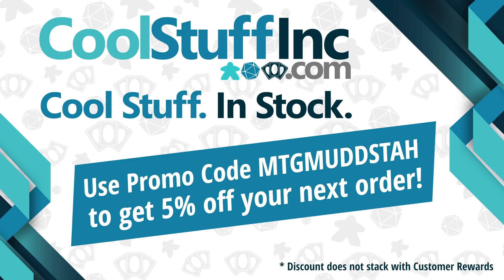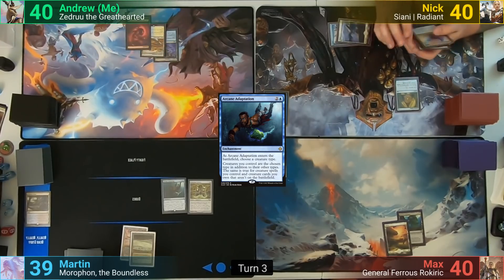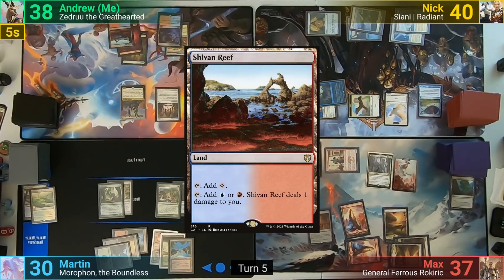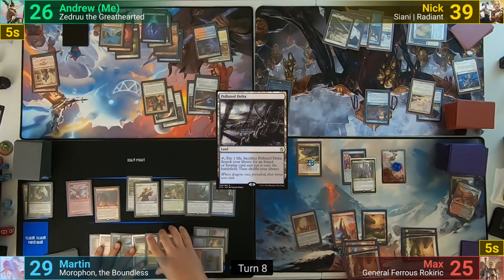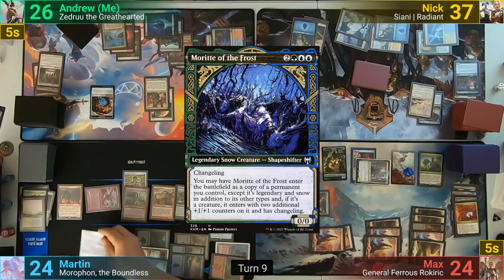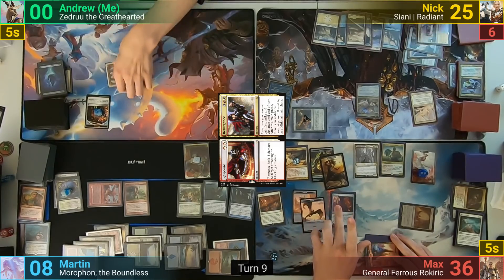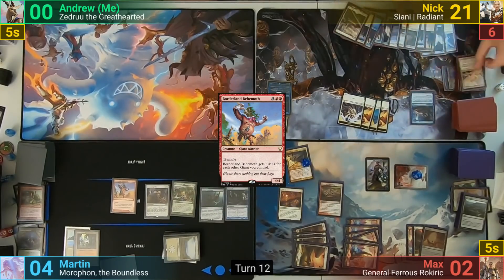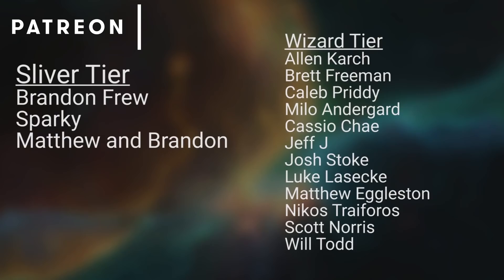Zedruu vs Morophon vs General Ferrous Rokiric vs Radiant | Siani EDH / CMDR game play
Zedruu: Work in progress.
Morophon:
Ferrous:

►This game was filmed in my basement!